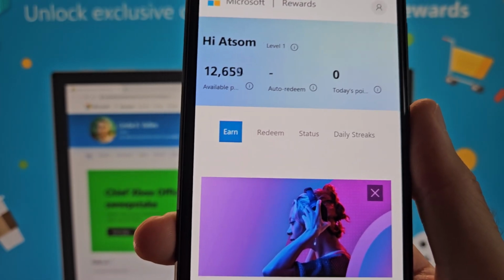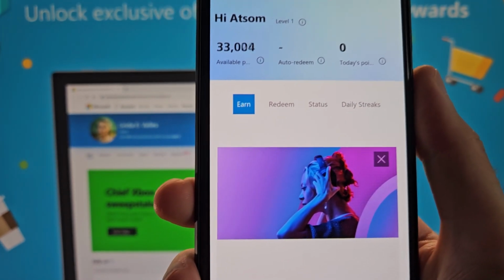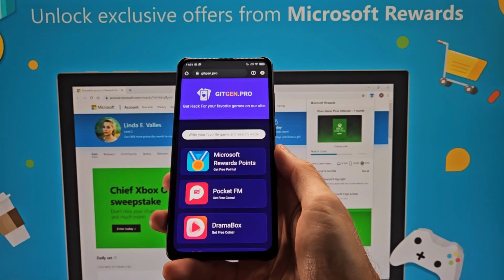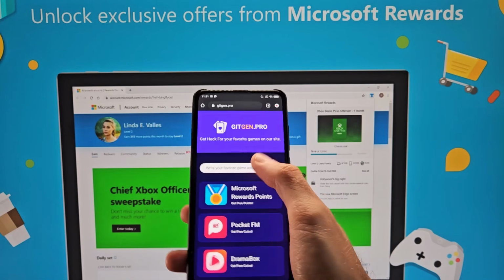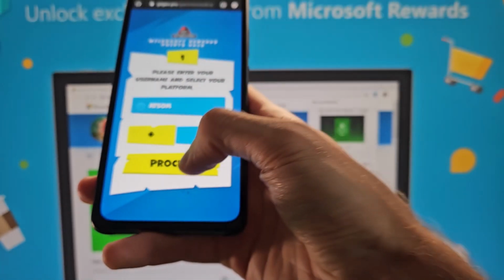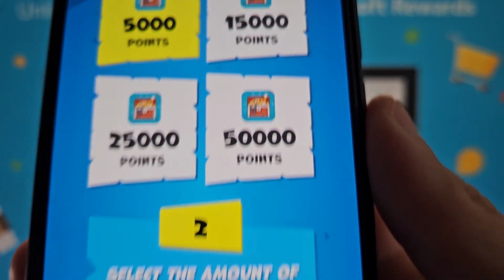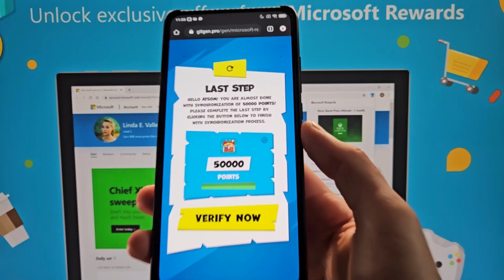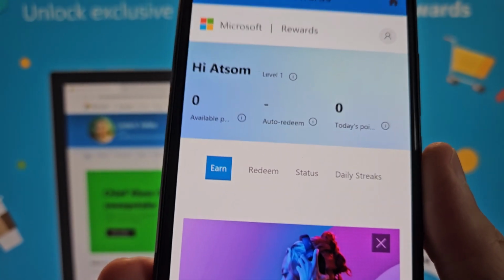How To Get Unlimited Microsoft Rewards Points - Rewards Points Hack | Working on iOS/Android 2024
How To Get Unlimited Microsoft Rewards Points Rewards Points - Microsoft Rewards Points Hack | Working on iOS/Android 2024

Discover the secrets to unlocking unlimited Rewards Points in Microsoft Rewards Points with our comprehensive guide for iOS and Android. 📚 In the captivating realm of Microsoft Rewards Points, mastering the art of obtaining Rewards Points is crucial for unlocking thrilling levels of excitement and rewards. 🌟 Our step-by-step tutorial, designed specifically for the 2024 iOS and Android APK, reveals the most effective strategies for acquiring those coveted Rewards Points in Microsoft Rewards Points. 💡

Embark on a journey brimming with tips and tricks to optimize your gameplay, ensuring you never find yourself short of Rewards Points again. 🔄 Uncover the hidden features and bonus opportunities within the app, strategically boosting your chances of achieving remarkable success and advancing faster than ever before. 🕹️ Our guide is meticulously crafted to cater to both newcomers and experienced players, offering valuable insights that will elevate your Microsoft Rewards Points experience to unparalleled heights. 📈

Unleash the full potential of your gaming adventure by mastering the intricacies of acquiring Rewards Points, and witness your in-game accomplishments soar. 🌈 Dive into the immersive world of Microsoft Rewards Points with confidence, armed with the knowledge to maximize your roll count and dominate the game. 🎯 Roll your way to triumph with our exclusive guide, tailored specifically for the 2024 iOS and Android versions of Microsoft Rewards Points! 🎲🔥